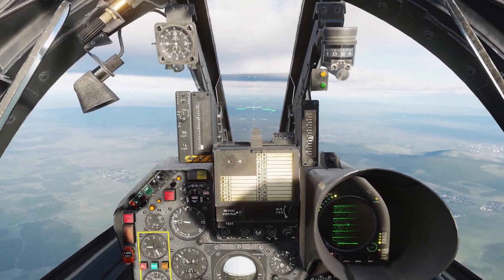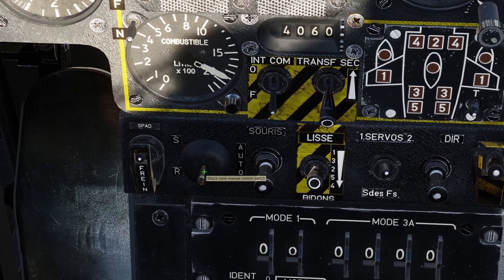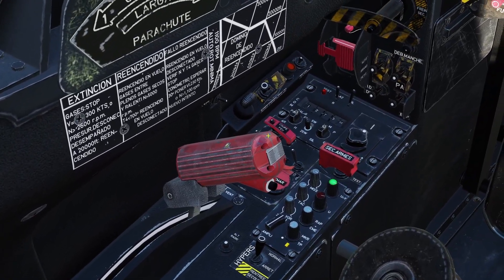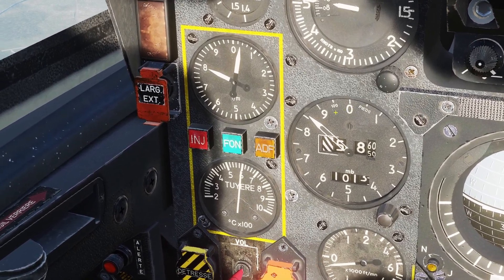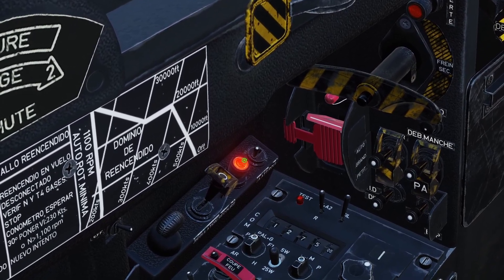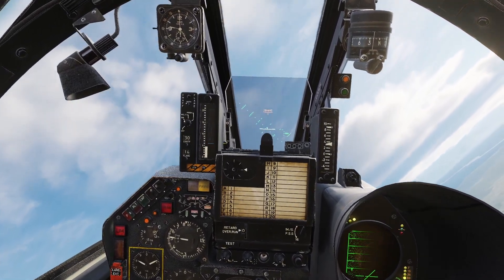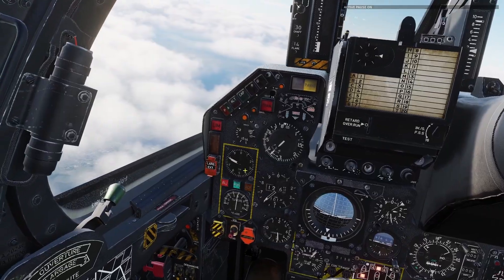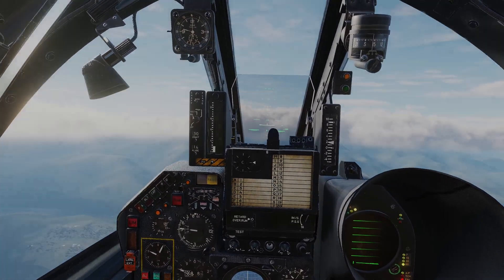DCS Mirage F1CE Engine Management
0:00 - Throttle
0:14 - RPM and JPT Gauges
0:33 - Fuel Dipper
0:50 - Shock Cones
1:55 - Afterburner
4:45 - Emergency Regulation Mode
5:49 - JPT Emergency Regulation Switch
6:16 - Compressor Stall
7:00 - Engine Flame Out
8:32 - Engine Fire